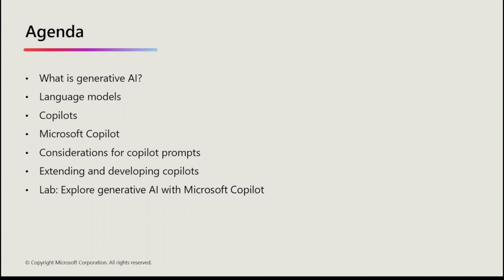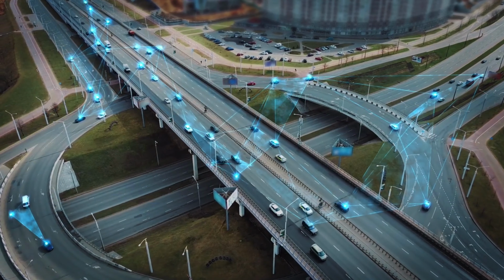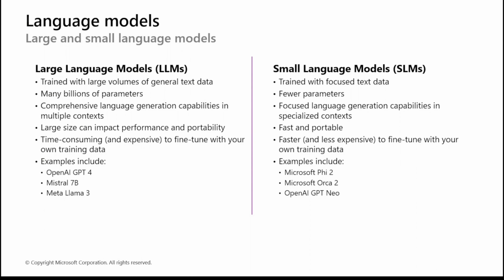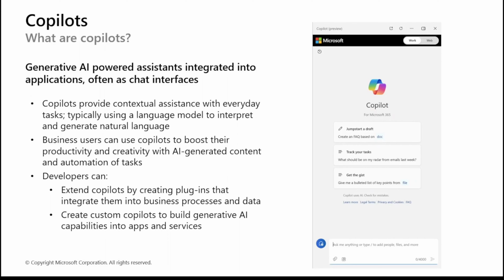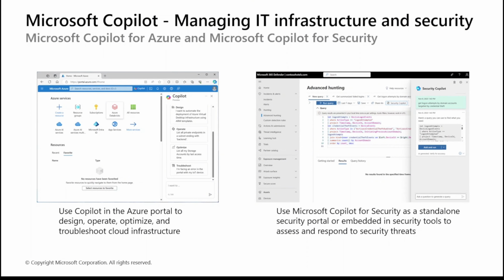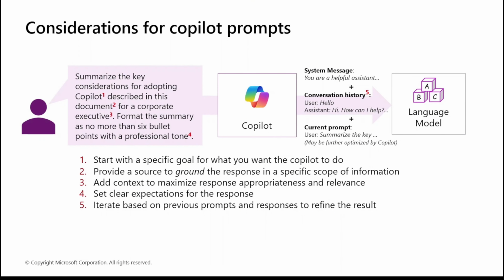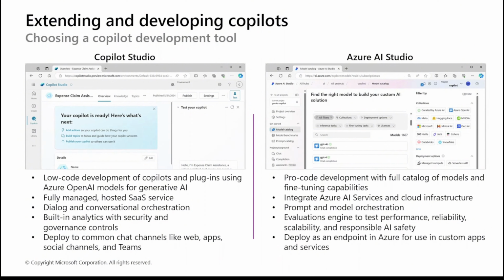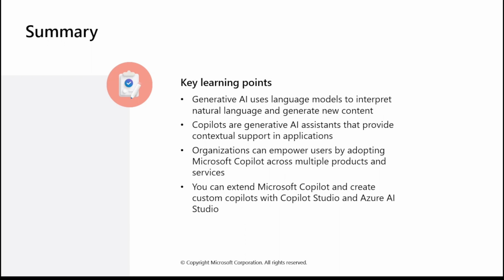What is Microsoft Copilot AI and How to use it?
Microsoft Copilot AI is an advanced AI assistant designed to help individuals and businesses enhance productivity, creativity, and connectivity. It integrates with various Microsoft applications and offers features such as text, voice, and image capabilities, document summarization, and AI-powered image creation.